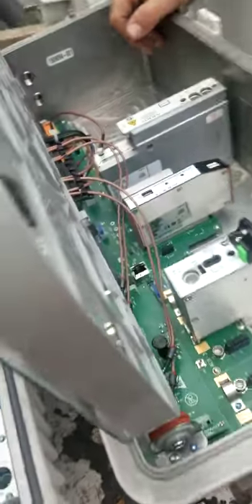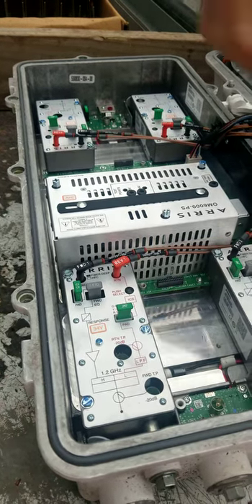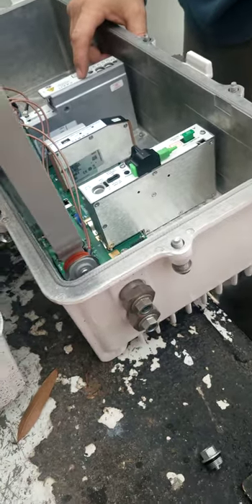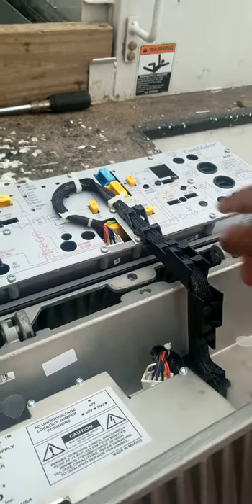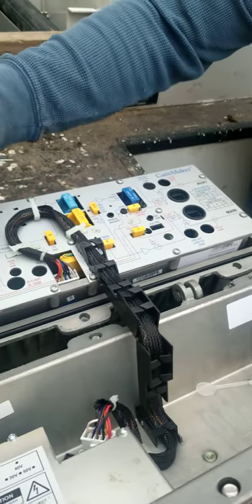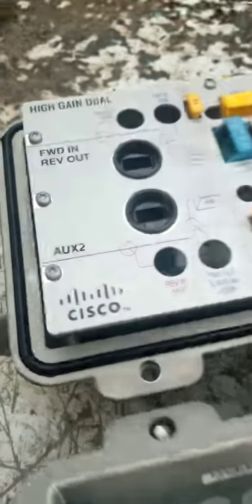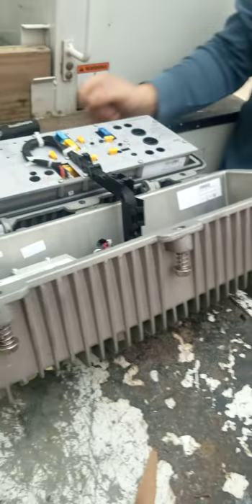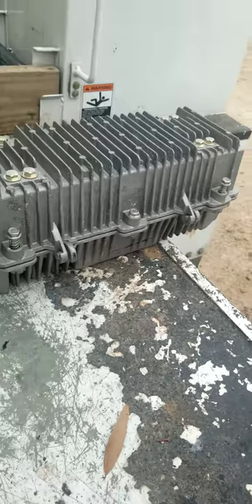installing cable node walk through